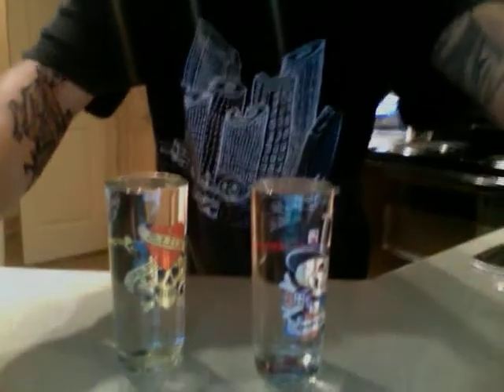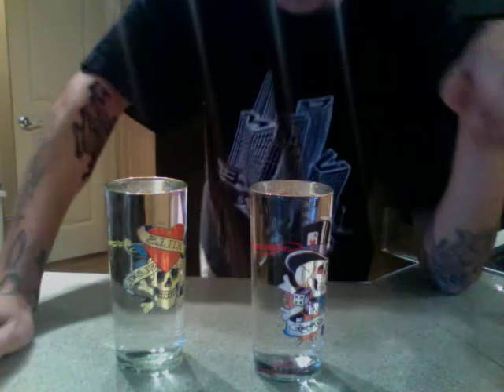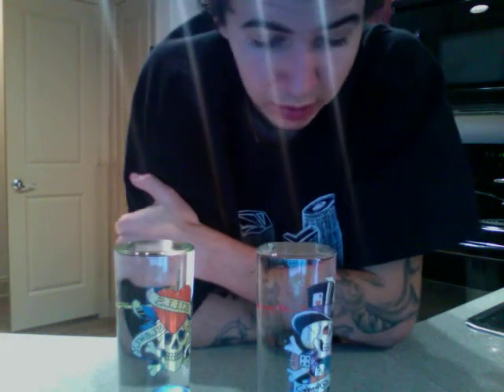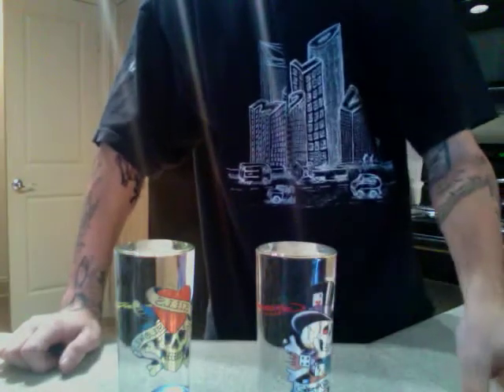RyanJanvrin Physics Experiment